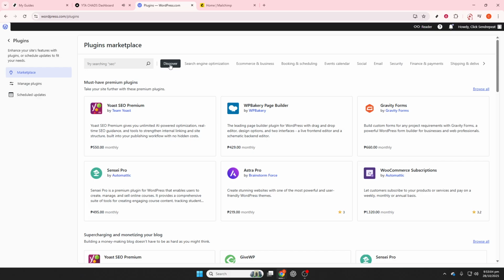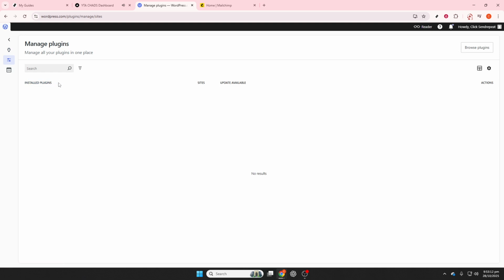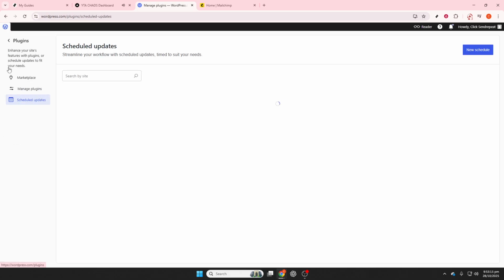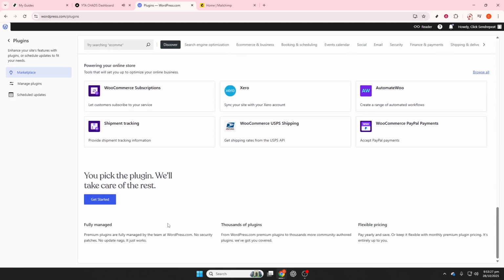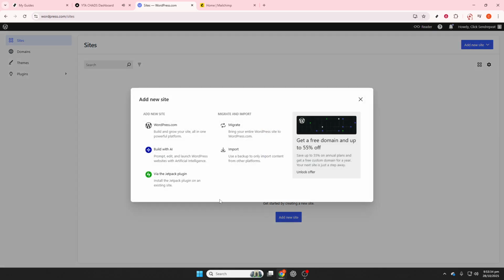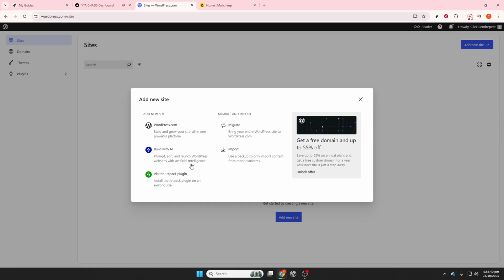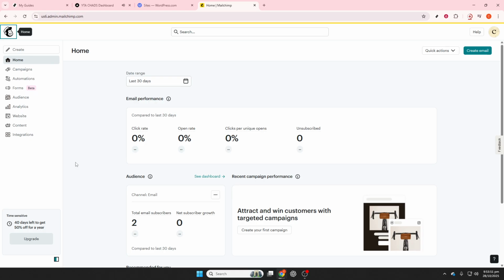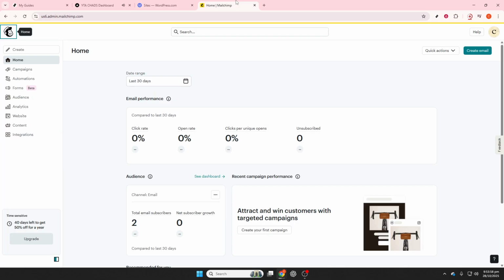How To Connect Your Sign Up Form To Mailchimp In Wordpress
**STOP leaving money on the table!** If your WordPress website isn't directly feeding leads into your Mailchimp audience, you're missing out on vital email subscribers and sales.

In this beginner-friendly, step-by-step tutorial, you'll learn the absolute BEST and EASIEST way to connect your WordPress sign-up forms directly to Mailchimp. We’ll show you three proven methods, from using the official, free plugin to embedding custom-coded forms, so you can choose the option that fits your technical skill and design needs.

By the end of this video, you will have a fully functional, lead-generating machine working 24/7 on your website!

### 🎯 What You Will Master in This Tutorial:

* **The Official Plugin Method:** How to install, set up the API key, and embed the official Mailchimp for WordPress plugin forms on any page or post.
* **The Form Builder Power-Up:** Integrating Mailchimp with popular form plugins (like Contact Form 7 or Elementor Forms) for advanced fields and custom styling.
* **The Code Embed:** Generating and placing Mailchimp's native embed code for pop-ups, footer forms, or simple blocks (no extra plugin needed!).
* **API Key Retrieval:** The secret to finding your Mailchimp API key in 60 seconds or less.
* **Crucial Testing:** How to test your form to ensure every new subscriber lands in the right Mailchimp Audience/List and triggers your Welcome Automation.